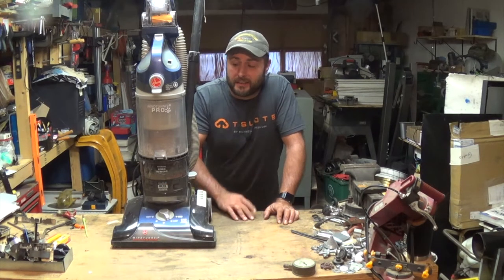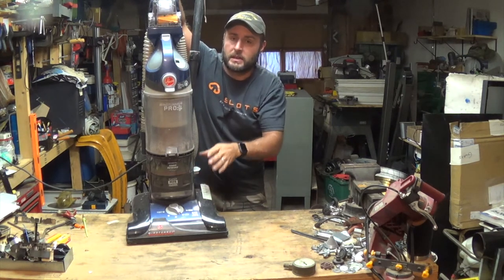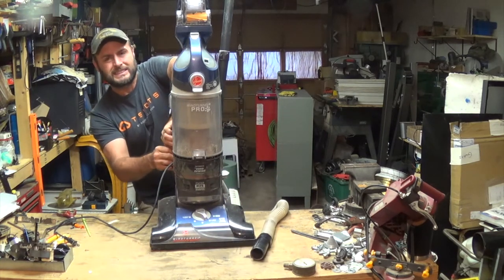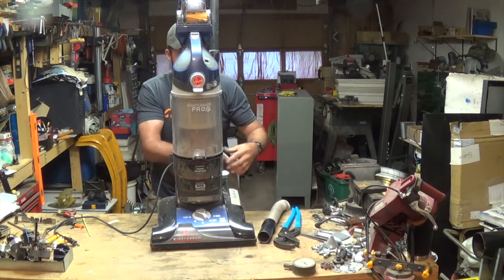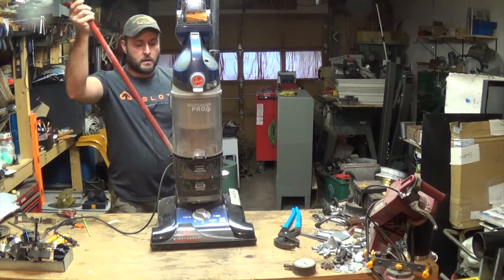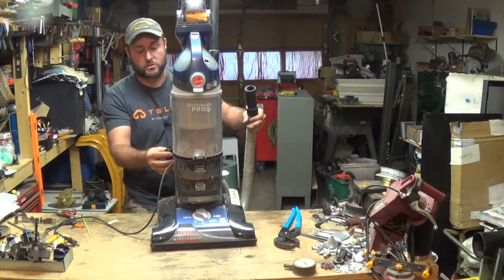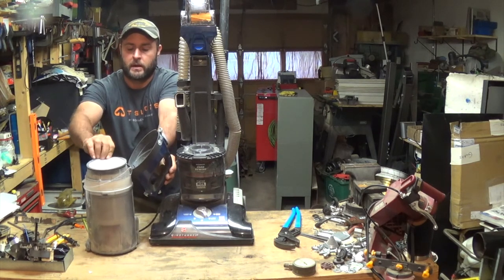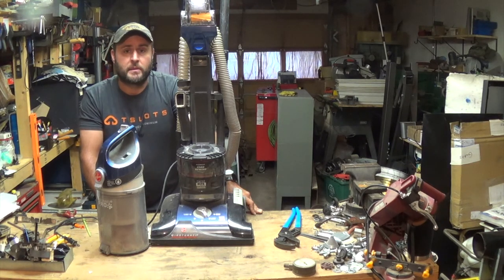Vacuum Stopped Working.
Vacuum shut off. How to find out and fix the problem. Hoover Windtunnel Pro Pet 3 Upright Vacuum Cleaner.